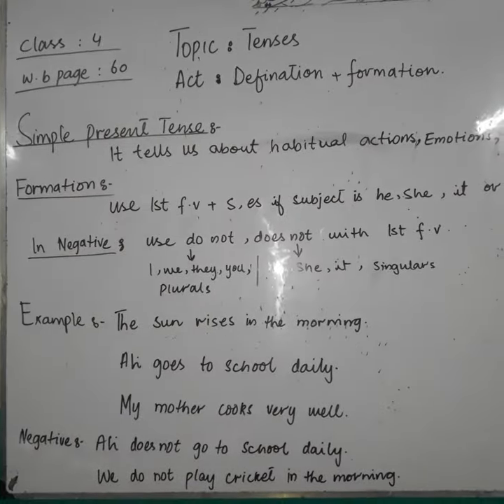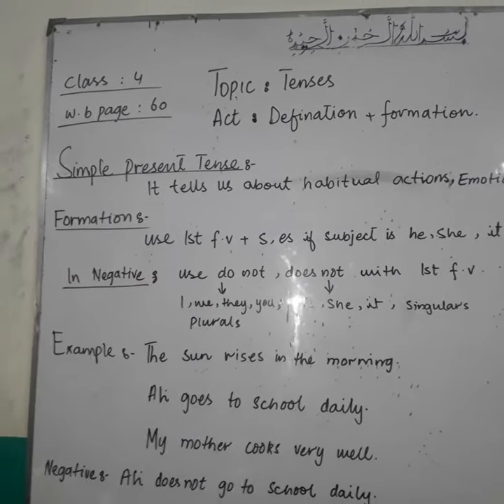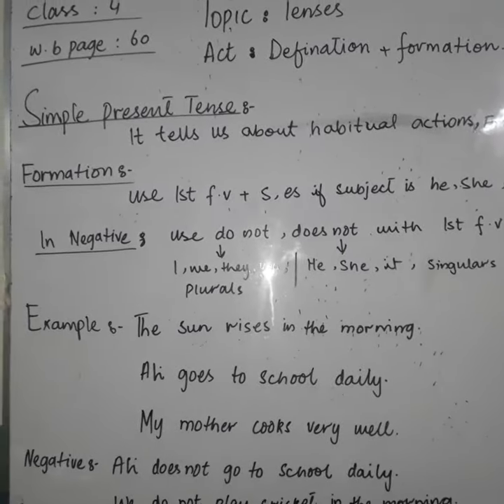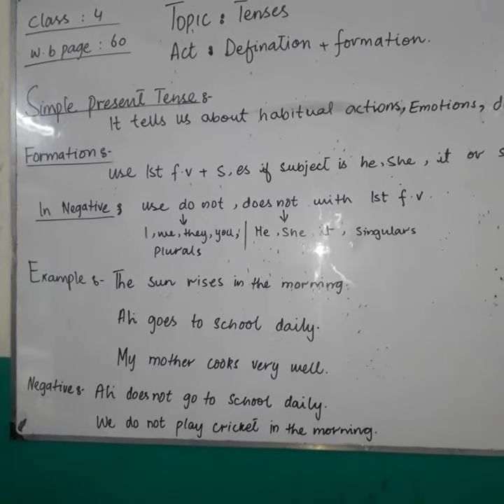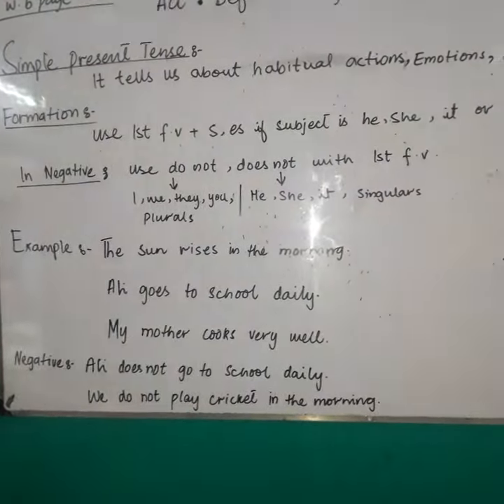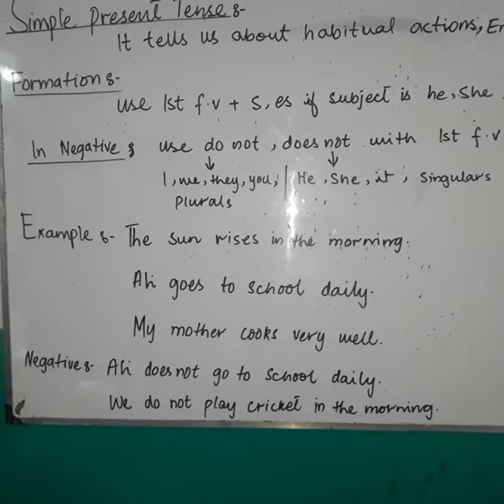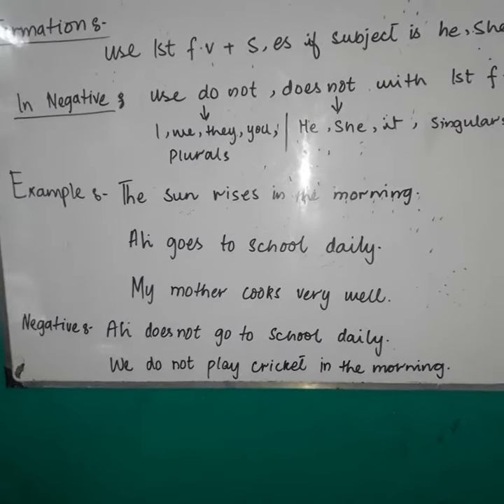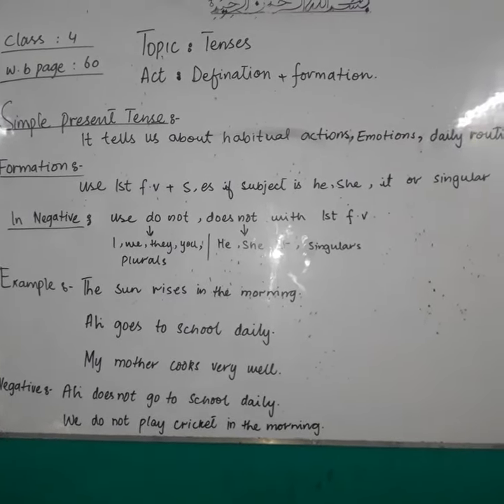simple present tense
defination, formation, example